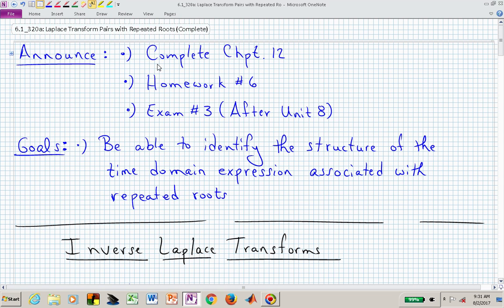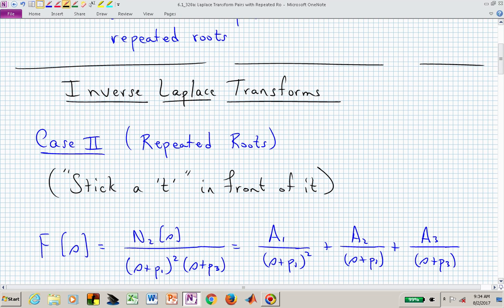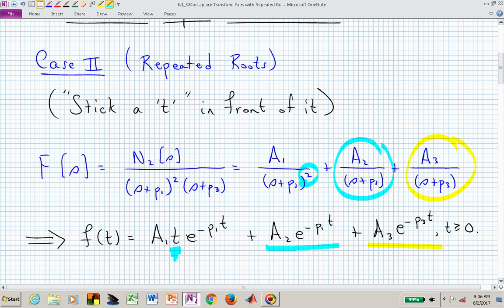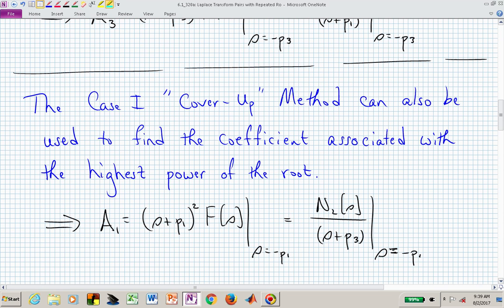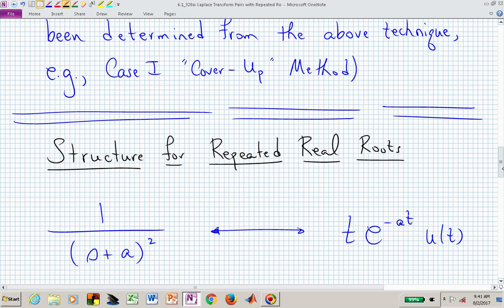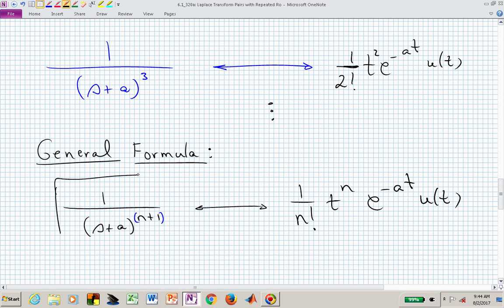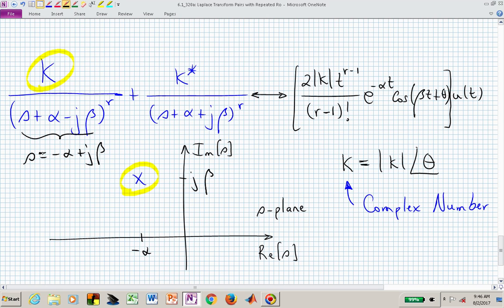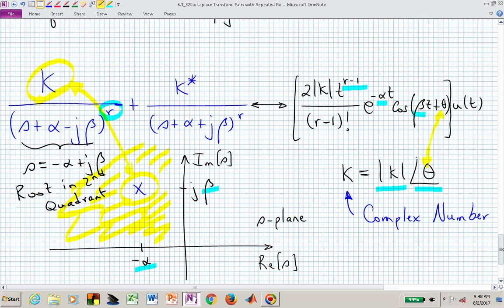vid6.1_ece320a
Video 6.1:  Laplace Transform Pairs with Repeated Roots.